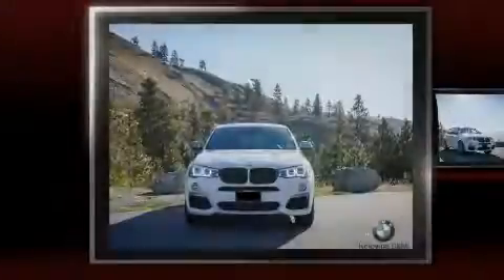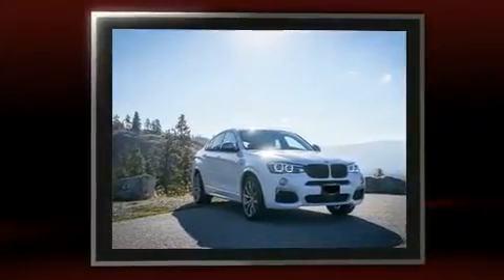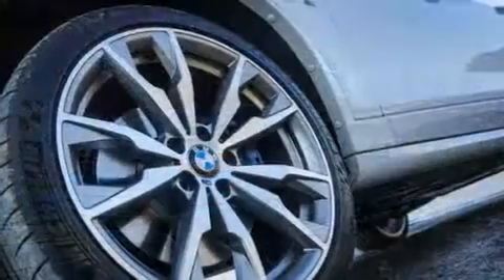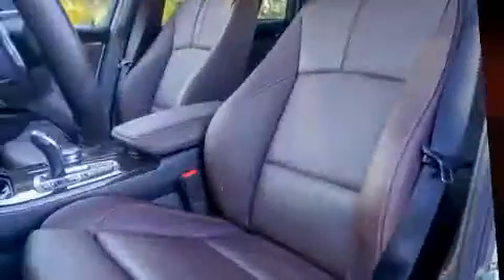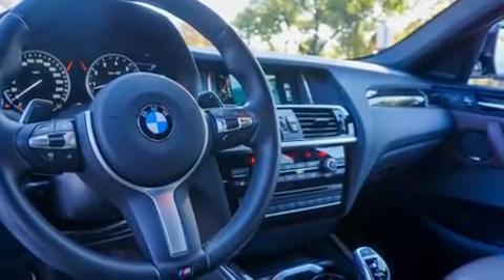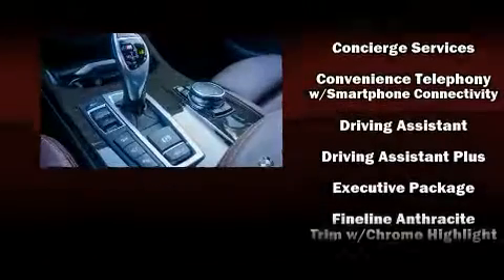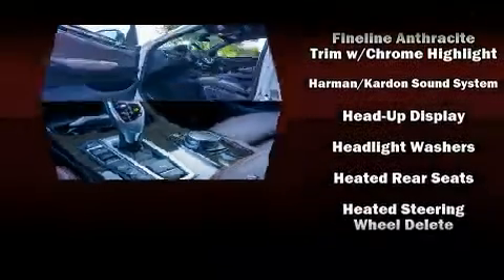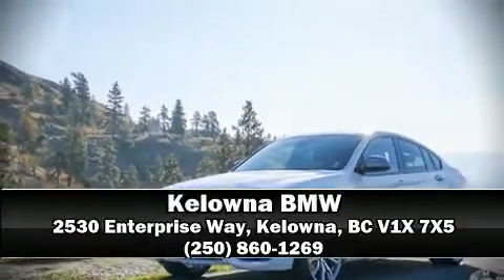2016 BMW X4 M40i Only 6,486kms!!! in Kelowna, BC V1X 7X5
Kelowna BMW
2530 Enterprise Way

Sensibility and practicality define the 2016 BMW X4. It features all-wheel drive versatility, an automatic transmission, and a 3 liter 6 cylinder engine. BMW prioritized comfort and style by including: leather upholstery, heated front and rear seats, high intensity discharge headlights, turn signal indicator mirrors, a power liftgate, lane departure warning, and a blind spot monitoring system. For drivers who enjoy the natural environment, a power moon roof allows an infusion of fresh air. You and your passengers will enjoy the stereo system, which includes a CD player with MP3 capability, steering wheel mounted audio controls, and 16 speakers, providing excellent sound throughout the cabin. BMW ensures the safety and security of its passengers with equipment such as: head curtain airbags, front SIDE impact airbags, traction control, brake assist, anti-whiplash front head restraints, a security system, an emergency communication system, and 4 wheel disc brakes with ABS. Adaptive cruise control maintains a pre set distance behind the car ahead of you, simplifying highway driving and enhancing safety. Our team is professional, and we offer a no-pressure environment. We'd be happy to answer any questions that you may have. We are here to help you.